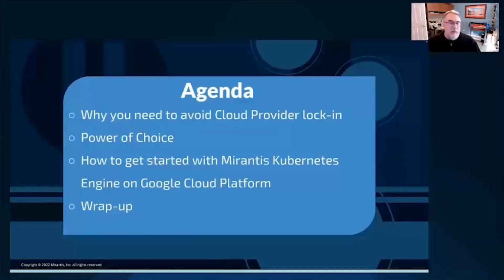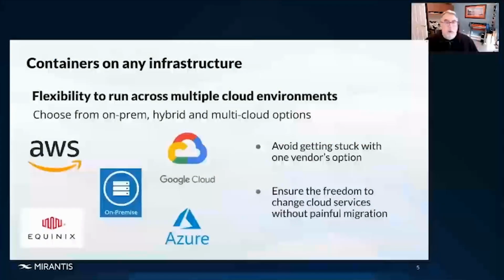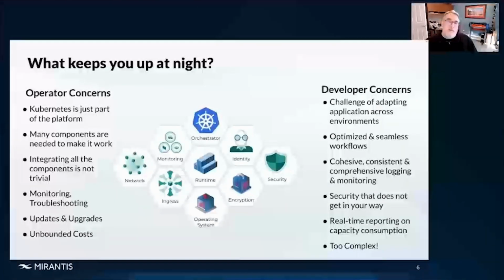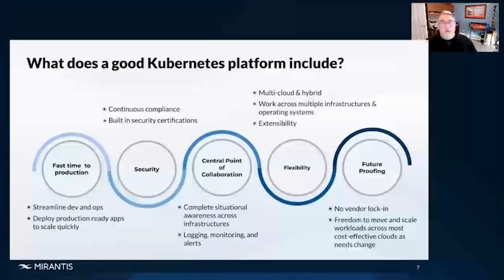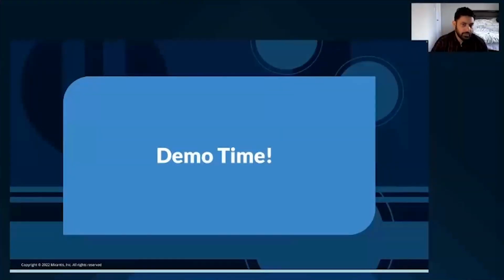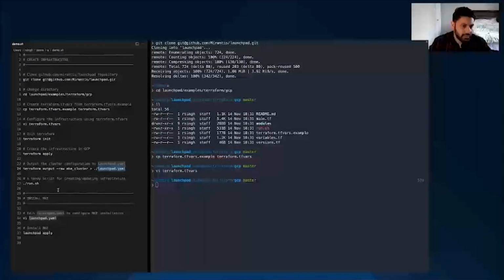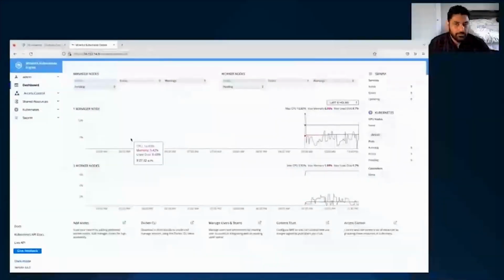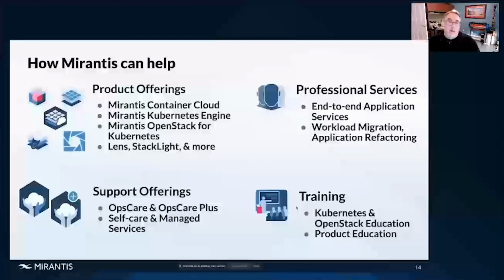Mirantis Kubernetes Engine 3 (MKE 3) on Top of Google Cloud Platform (GCP): Get Started Guide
Why have so many businesses gone through the trouble of creating hybrid cloud environments? And does it have to be that hard? Adding a public cloud component to your on-prem infrastructure gives you scalability and ensures application availability, and keeping some portion of your infrastructure on-prem helps to manage cost. It's not easy, but it helps you improve innovation, cut costs and increase agility.

Fortunately, there's an easier way to make it happen.

Mirantis provides an automated way to install and configure Mirantis Kubernetes Engine across public, private, hybrid, and multi-cloud deployments, including Google Cloud Platform, letting you increase innovation and avoid getting locked into a single cloud vendor, while still being able to meet regulatory requirements by keeping certain workloads on-premises.

CHAPTERS
0:00 - Introductions & agenda
1:44 - Don't put all your eggs into one basket
5:46 - Containers on ANY infrastructure
7:50 - Common Operator & Developer concerns when in comes to containers
12:13 - What a good Kubernetes Platform looks like
16:03 - Mirantis Kubernetes Engine: empowering cloud choice
20:29 - Demo Prerequisites & agenda
21:23 - Live Demo: Deploying Mirantis Kubernetes Engine on GCP
33:26 - Value of Mirantis Kubernetes Engine
34:43 - Beyond just Mirantis Kubernetes Engine: how Mirantis can help your business
36:14 - Live Q&A
44:10 - Outro